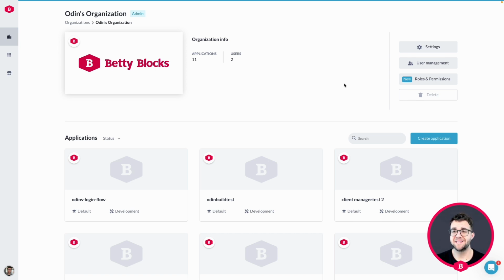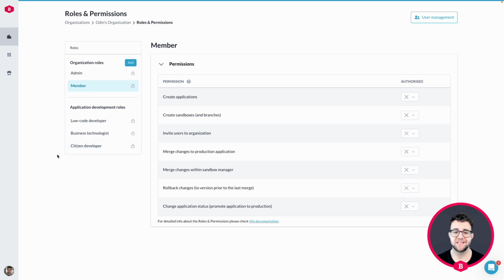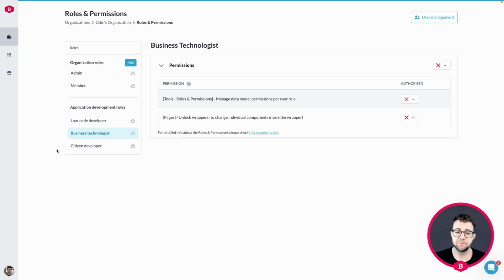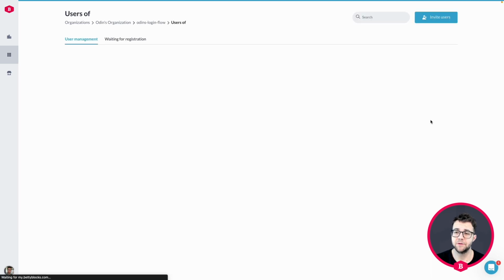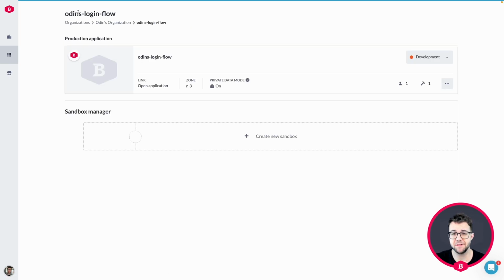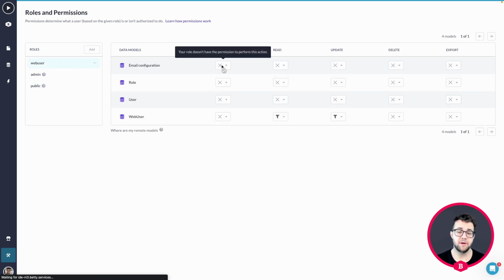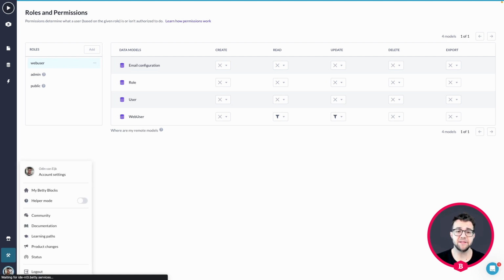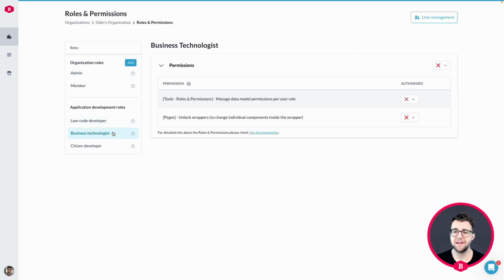Working with the role-based access control feature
In this video, Odin will explain the concept behind the role-based access control feature within Betty Blocks. This feature allows us to manage which roles within our applications have access to make changes in different parts of our platform.